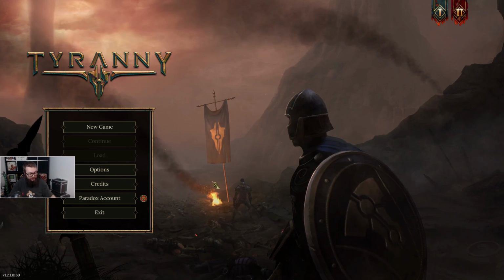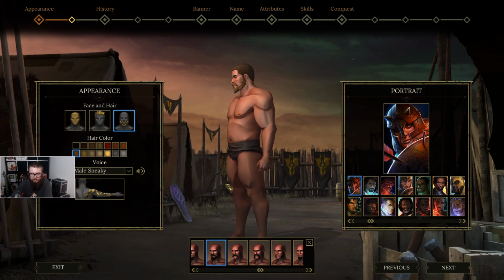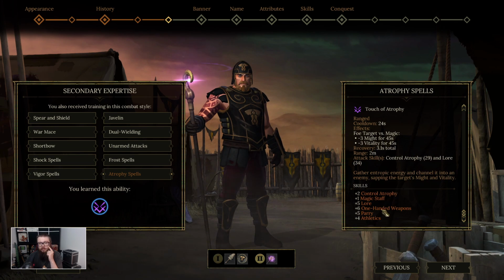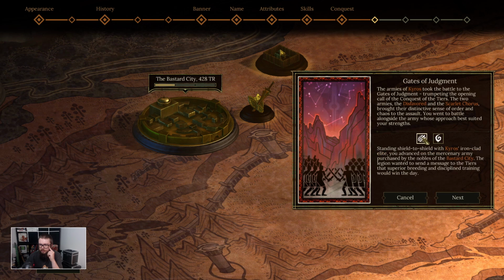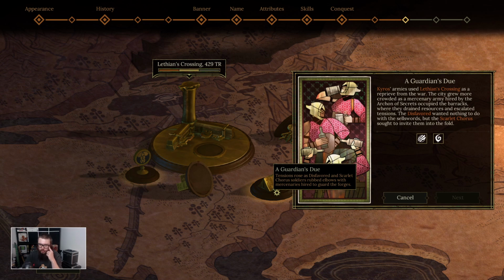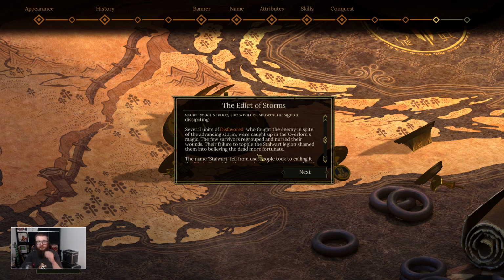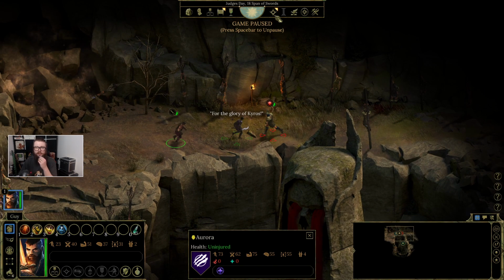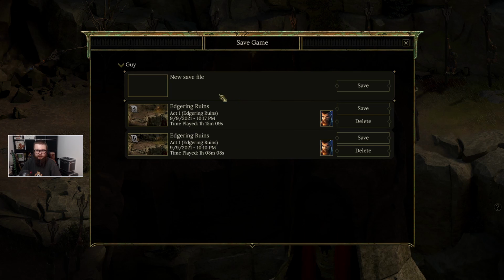NibletK plays: Tyranny - 1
Tyranny